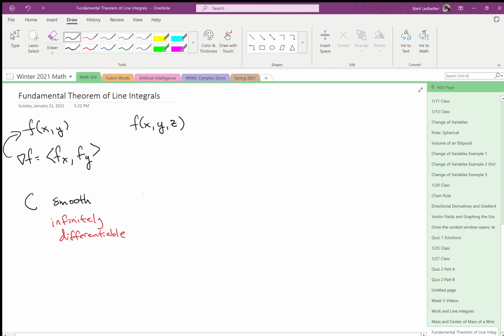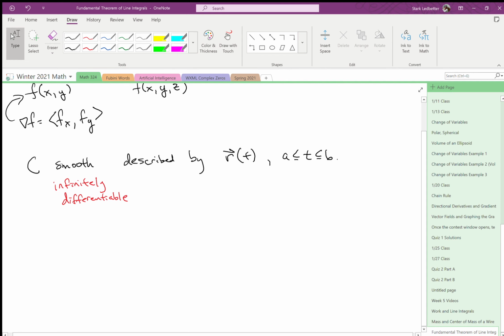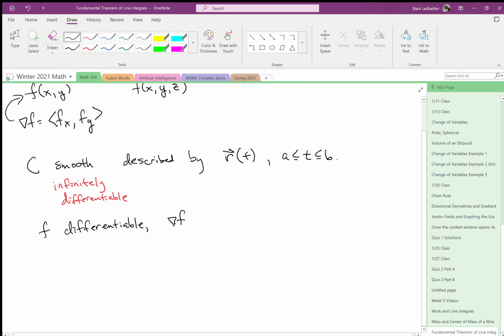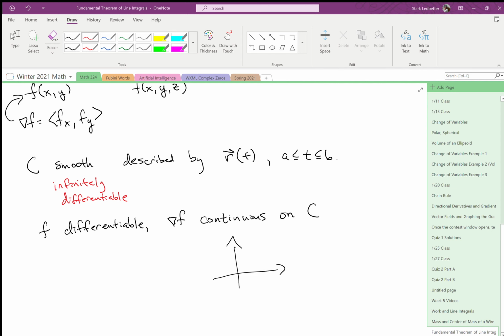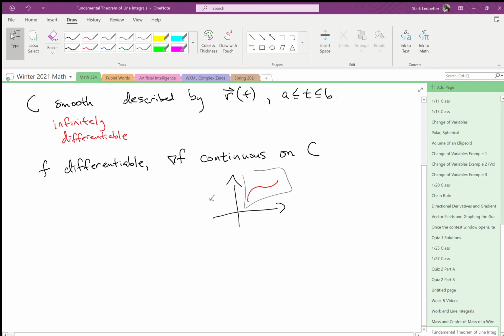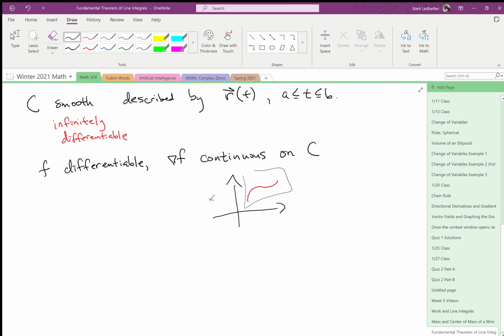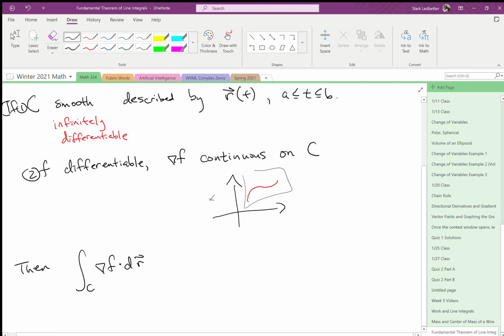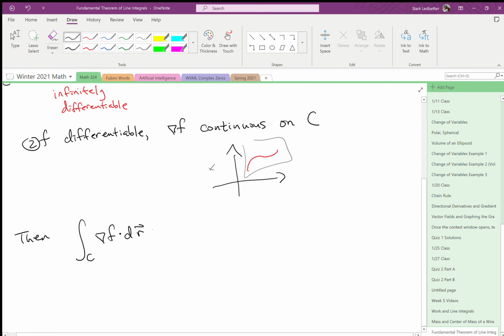Fundamental Theorem of Line Integrals